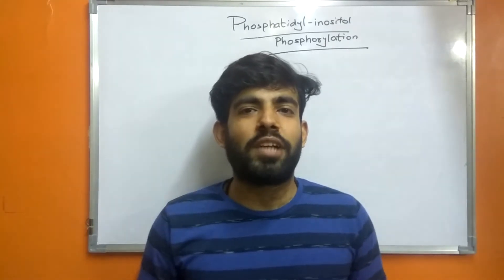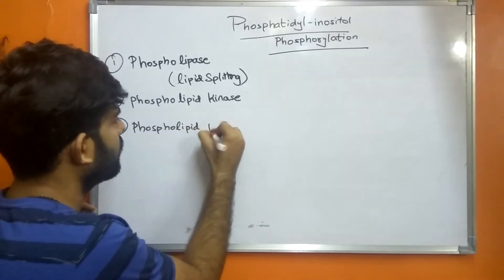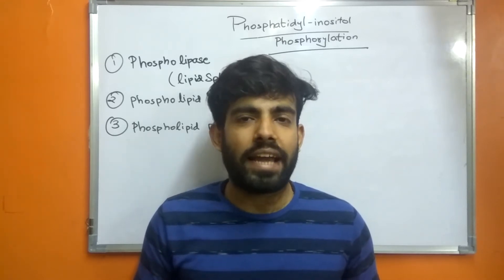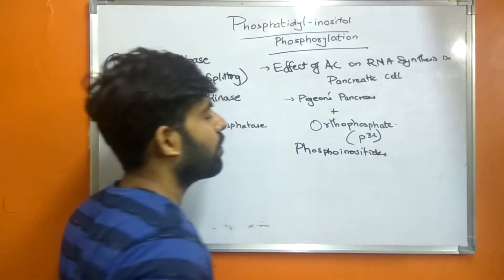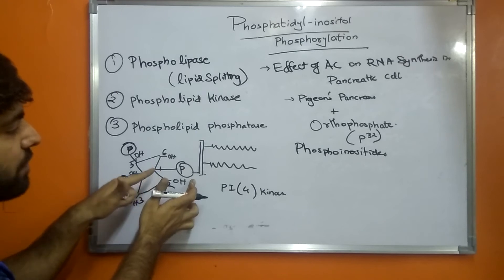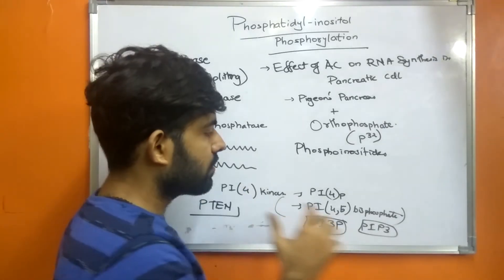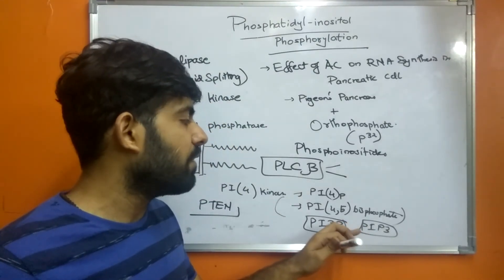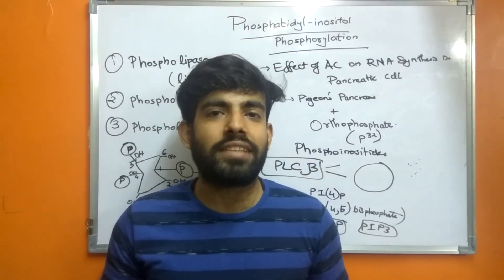Phosphatidyl-inositol Phosphorylation | PLC | PI3P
This video from B for Biology includes Phospatidyl inositol phosphorylation, its derivatives and PLC.